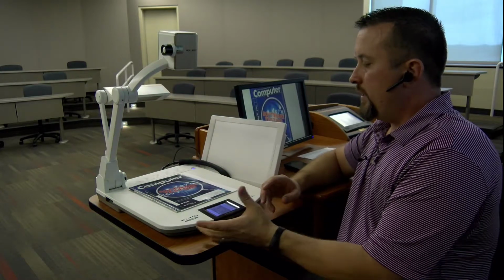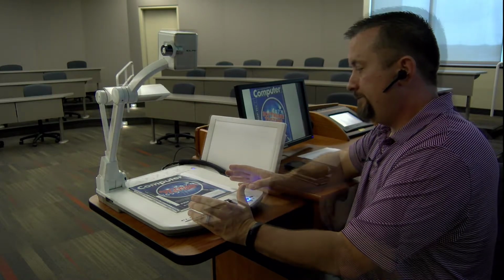How To: Use a document camera in the BEST building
In this video we cover the process for deploying, using and sharing information on the document camera and finally, how to store the device.